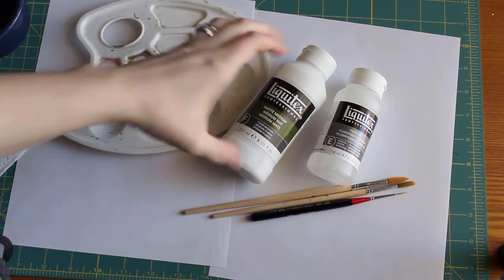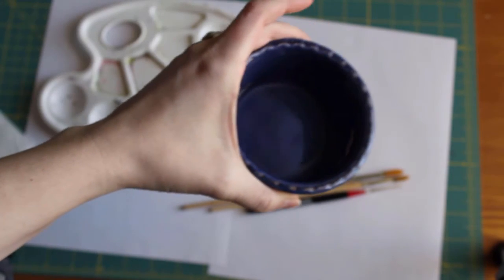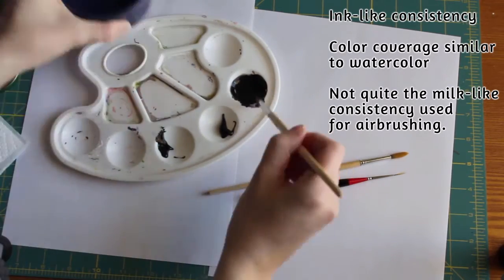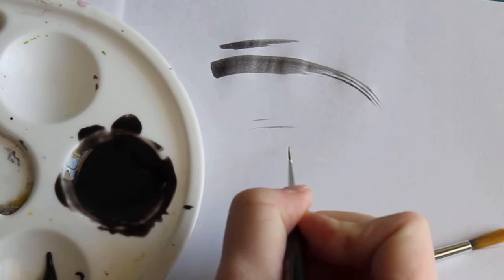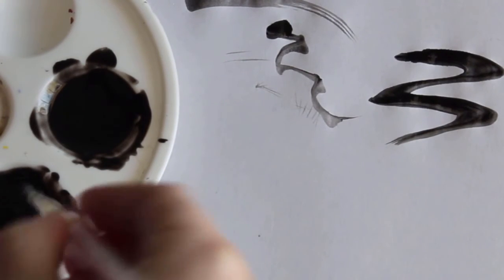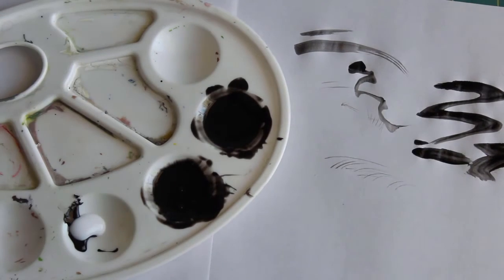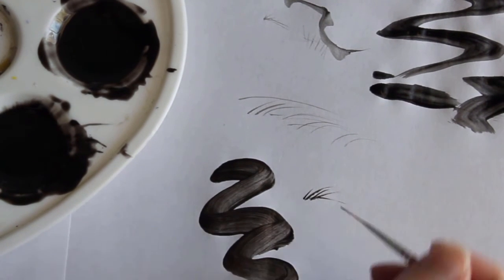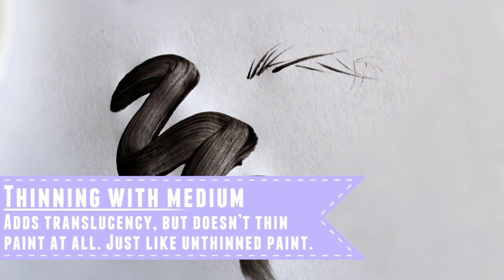Thinning paints for BJD faceups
Hello everyone! This week I'm sharing a bit about thinning paints for faceups. I'm often asked what's best to use--water, flow aid, or medium? In this video I'll show you what each of them does.